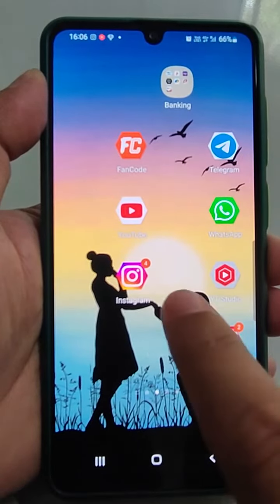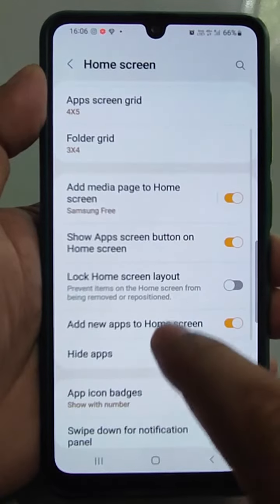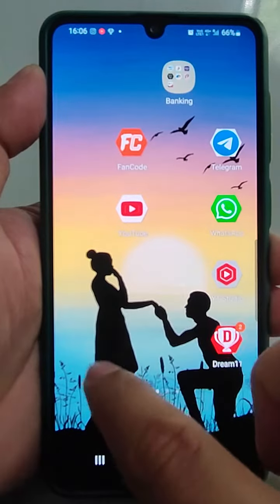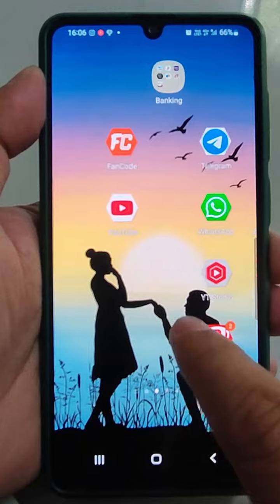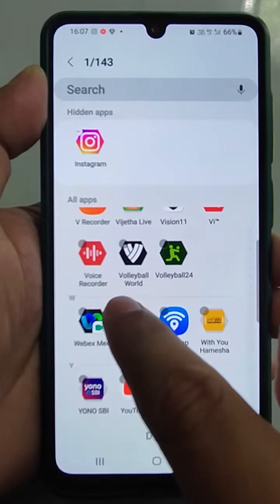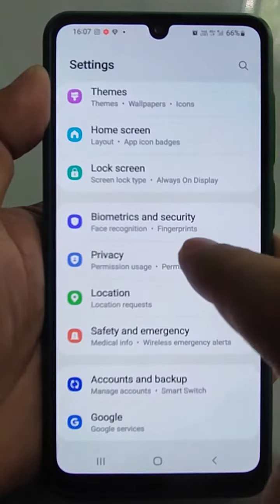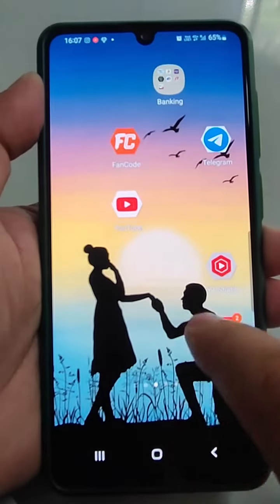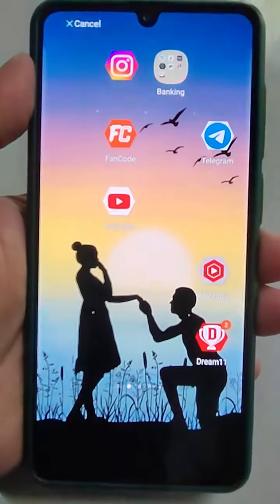How to hide Apps from Home Screen || Samsung Mobile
How to hide Apps from Home Screen of Samsung Mobile

In this tutorial video, we will show you how to hide apps from the home screen of your Samsung mobile device. Sometimes, users may want to keep certain apps private or hidden from others who may use their phone. By following the simple steps shown in this video, you can easily hide apps from the home screen of your Samsung phone, ensuring your privacy and security.

How do I hide apps from the home screen of my Samsung mobile phone?
Can I keep certain apps private and hidden from others who use my Samsung device?
Is it possible to unhide or show hidden apps on the home screen of my Samsung device after hiding them?